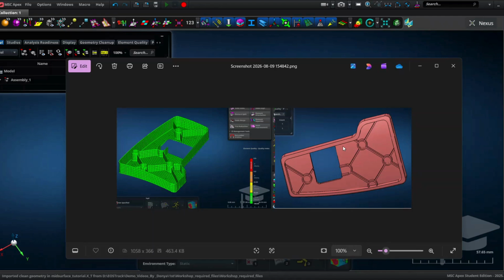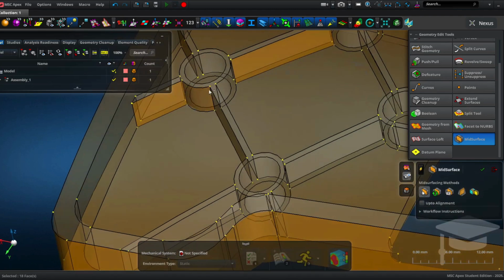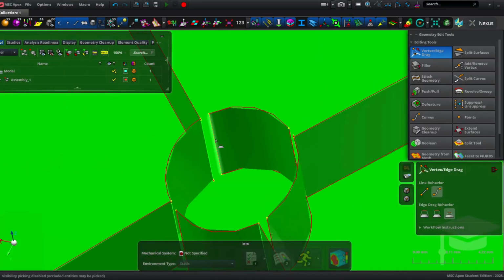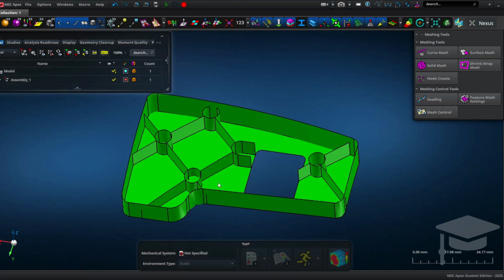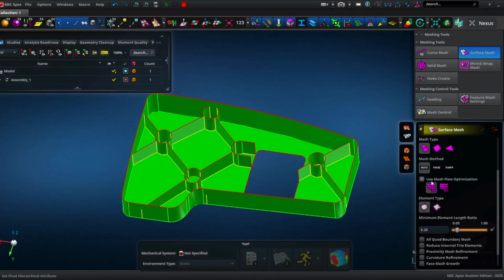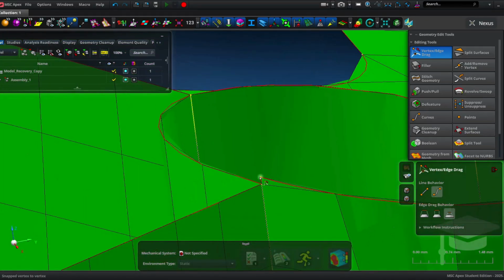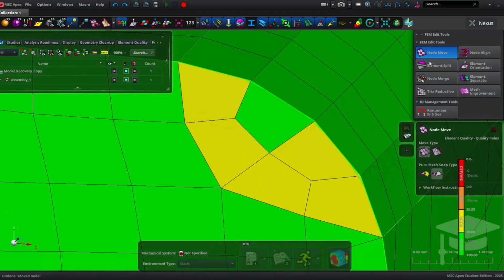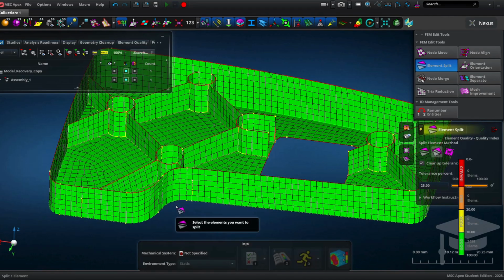Midsurface Creation & Shell Mesh Improvement using MSC Apex Software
Midsurface Creation & Shell Mesh Improvement using MSC Apex Software - From Geometry Preparation to Improved Mesh Flow.

Why Start with a Midsurface?
For thin walled components, a midsurface allows us to represent the structure using shell elements instead of meshing the complete solid volume.

Main Benefits
▪ Represents the wall using a 2D midsurface
▪ Allows the use of shell elements
▪ Avoids unnecessary elements through the thickness
▪ Reduces model size and computational cost
▪ Maintains the main structural representation of the component